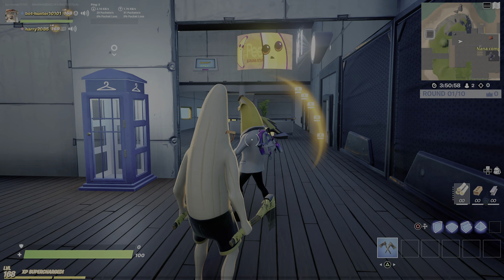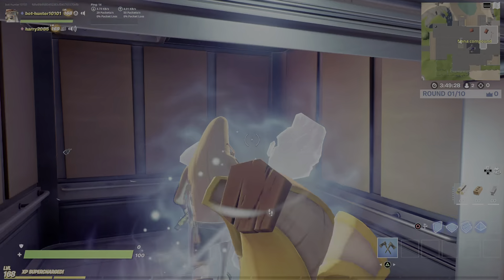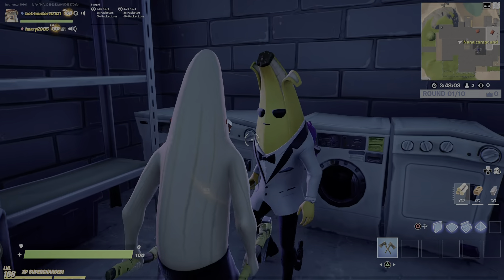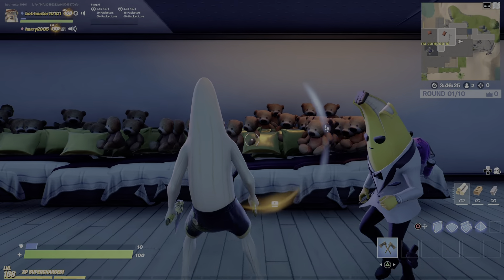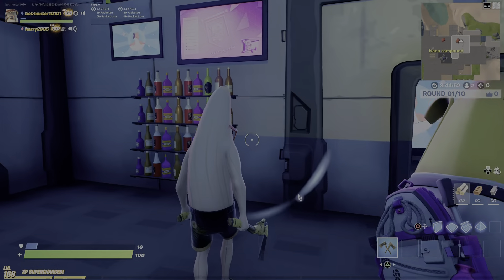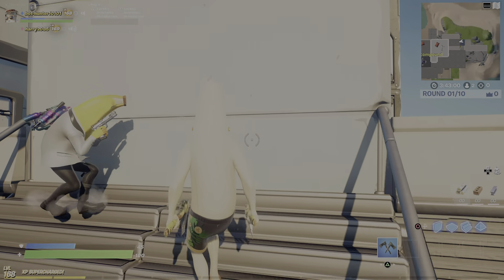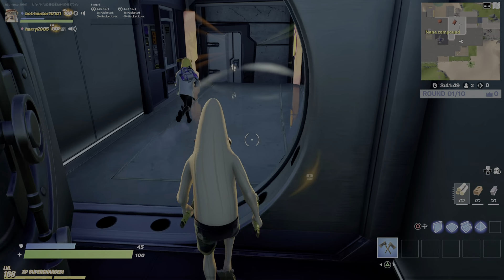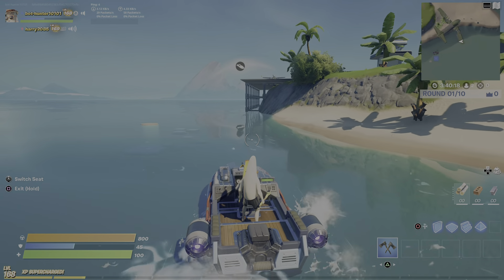NANA compound TOUR!!!!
0:00 Intro
0:18 Tour